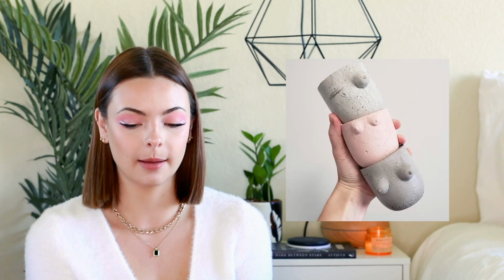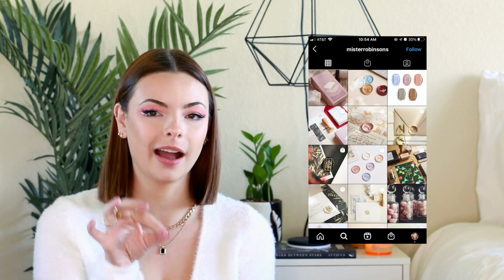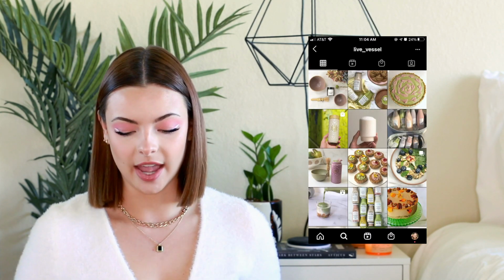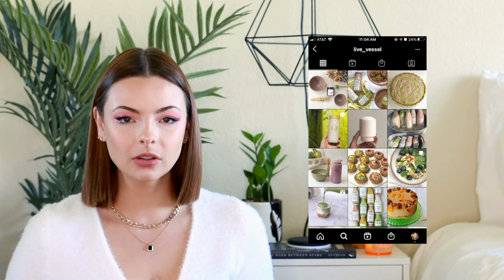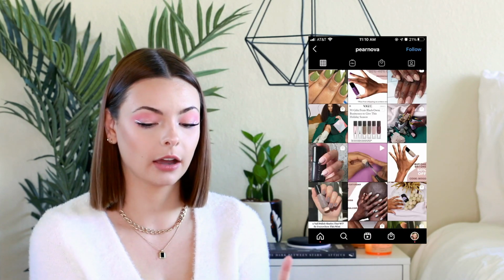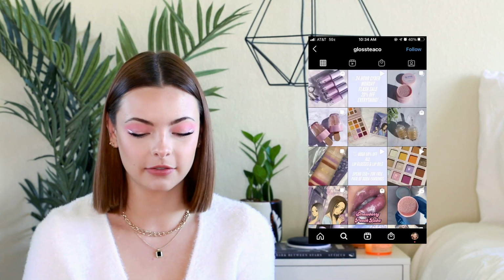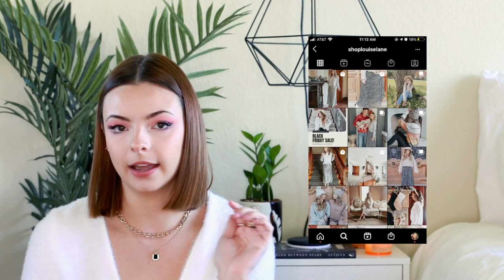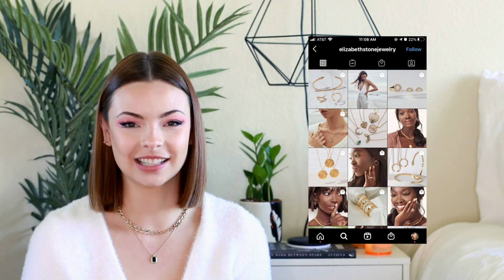SMALL BUSINESS GIFT GUIDE! shop small this holiday season! // Kaylee Sulz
things mentioned in order of appearance:

specific products:
body candle 1
body candle 2
charcuterie board
cheese knife set
lavender/cedarwood body butter
skin foodie body butter
rainbow body butter
geode bath bomb
black bath bomb
stress relief bath bomb
modern stemless glasses
amethyst glasses
copper dipped glasses

unsalted honey

if you're an amazon junkie like me and want to see some of my fav amazon products for any occasion pls take a look at my amazon storefront!  i have lots of products that i use 24/7 nice and organized for yall to purchase if u wanna (these are affiliate so i make a small commission on purchases heads up)

~tags ignore~
kayleesulz, kaylee sulz, small business gifts, small business christmas gifts, small business gift ideas, small business gift guide, unique gift ideas, unique gifts, shop small